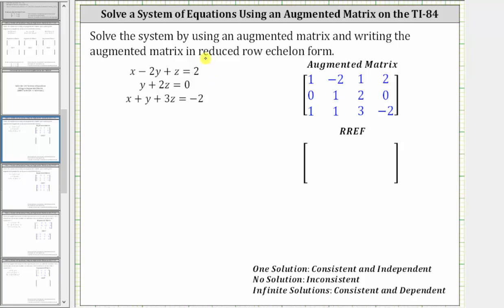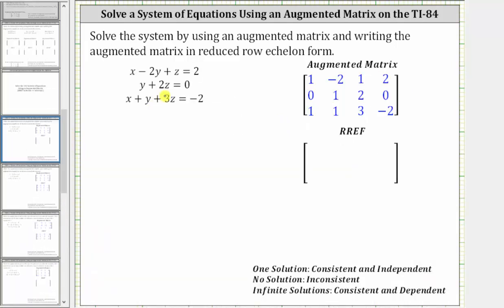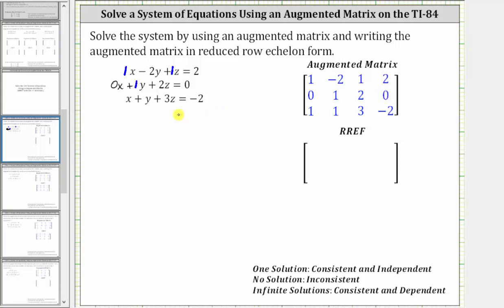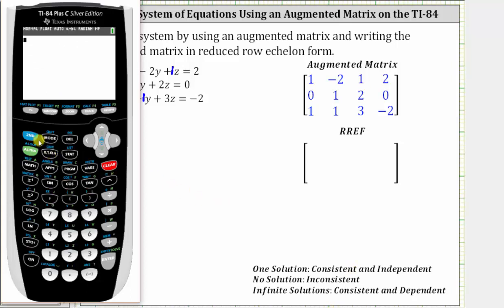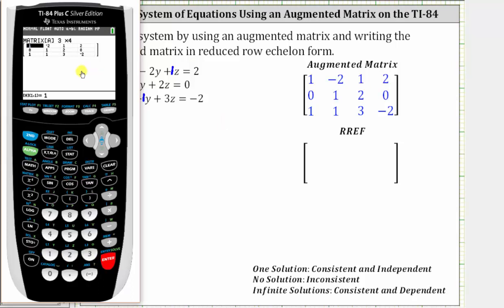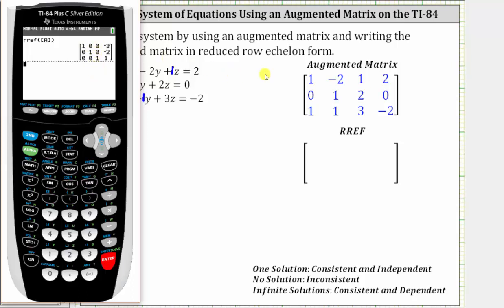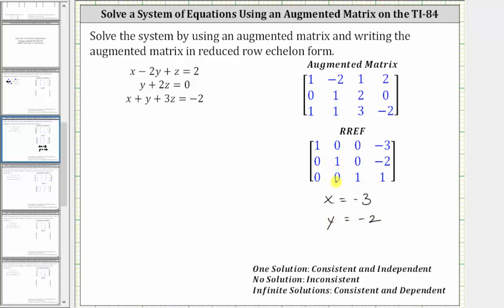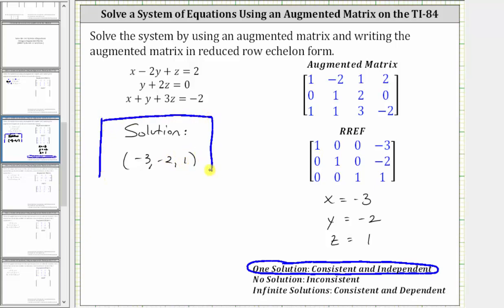Solve a 3x3 System Using an Augmented Matrix on the TI-84 (RREF) 1 solution